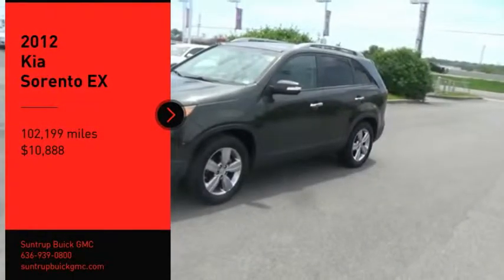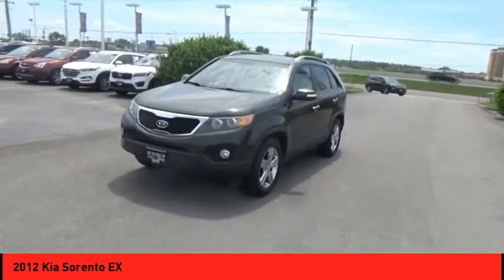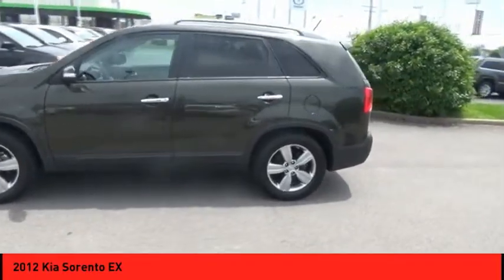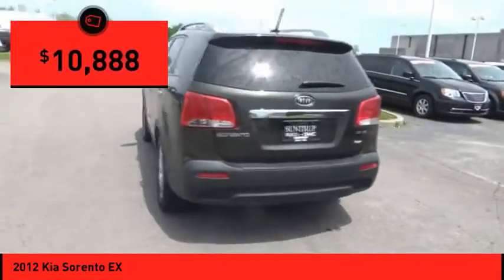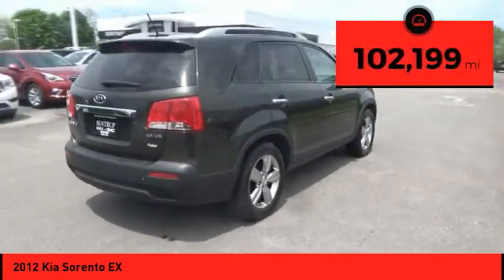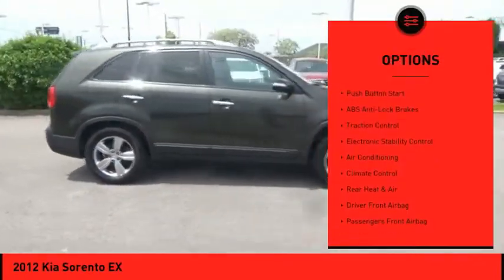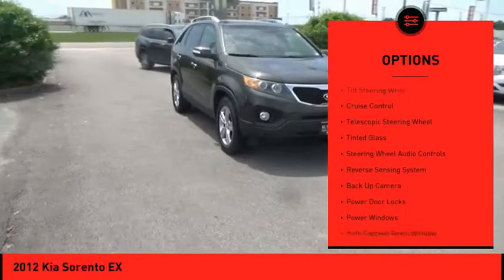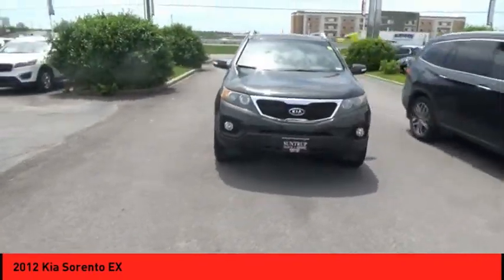2012 Kia Sorento St. Peters MO 50141-1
2012 Kia Sorento EX

If you're looking for a smooth ride, look no further than this 2012 Kia Sorento EX with a backup sensor, push button start, backup camera, stability control, traction control, premium sound system, Sirius satellite radio, CD changer, and side air bag system.  It comes with a 6 Cylinder engine.  This one's on the market for $10,888.  Want a SUV you can rely on? This one has a crash test rating of 4 out of 5 stars!  The exterior is a timeless tuscan olive.  Interested?